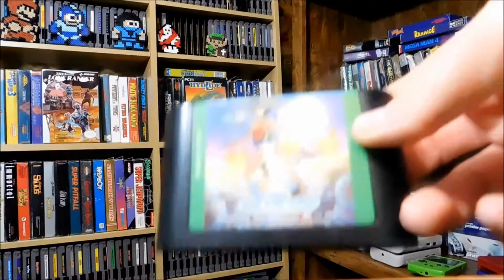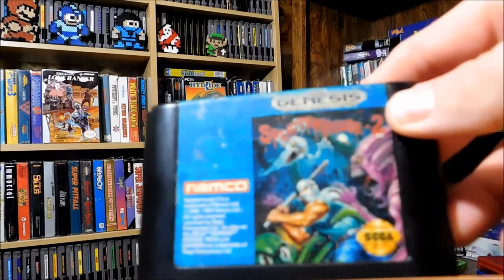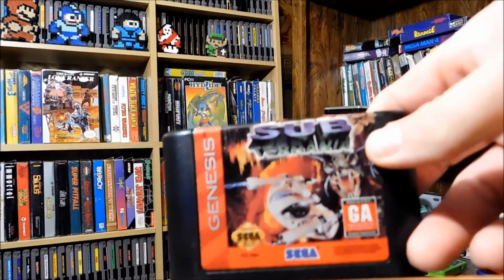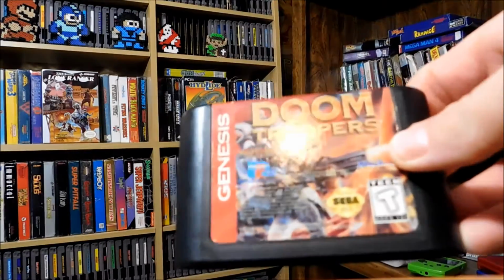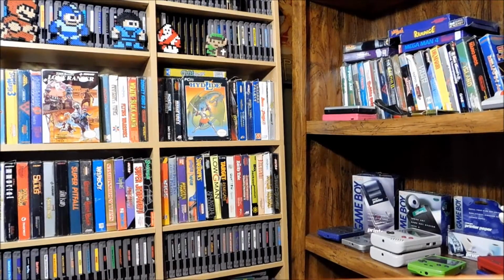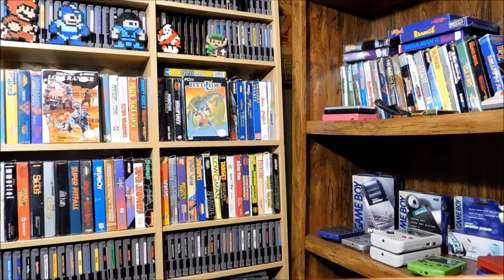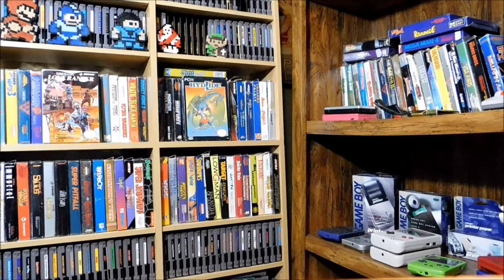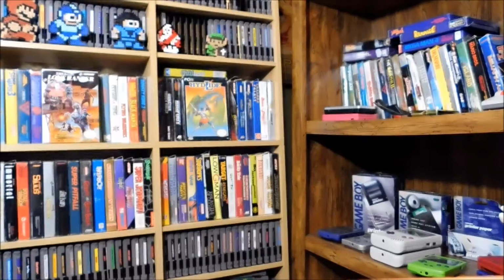Video Game Finds (Episode 27) Mega Sega Genesis Scores! Rare Titles!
Here is my latest Episode of video Game Finds. This Episode I find some great Sega Genesis Titles.

Please Go check out THE REBEL GAMING CLUB!